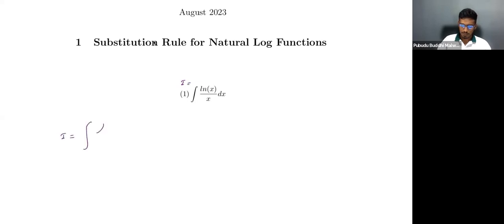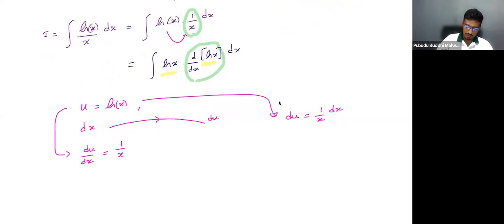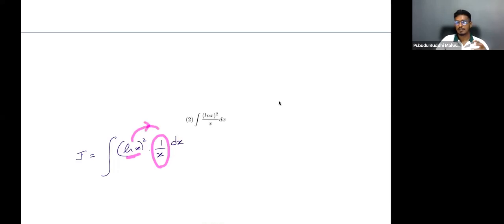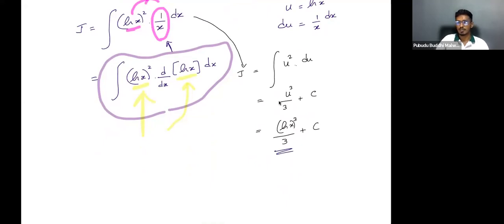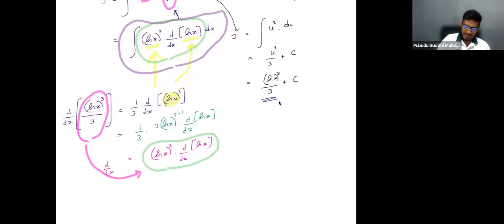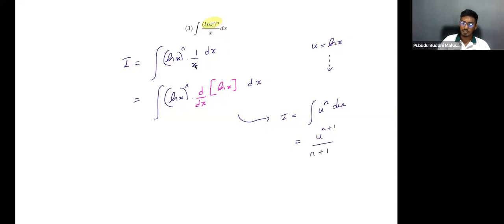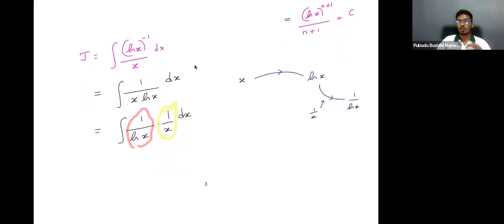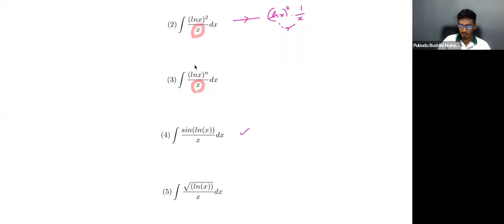U Substitution(1 AP Calculus)